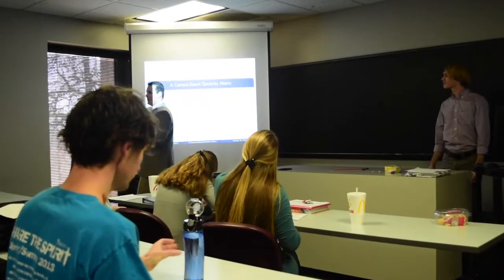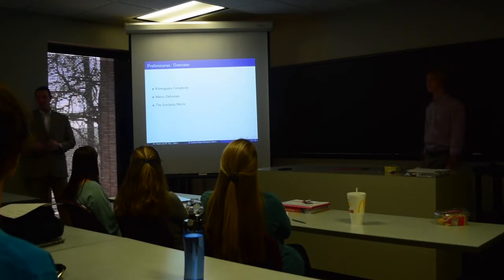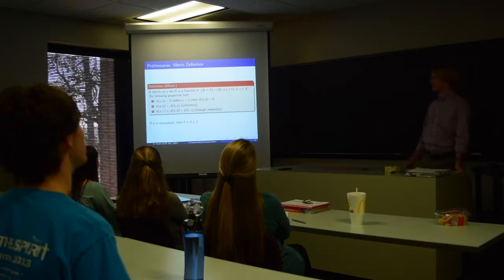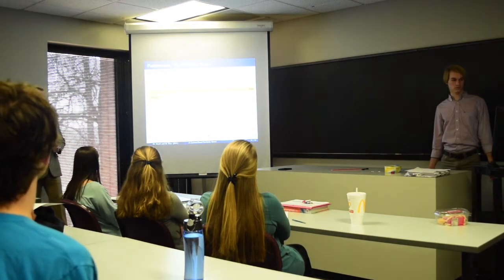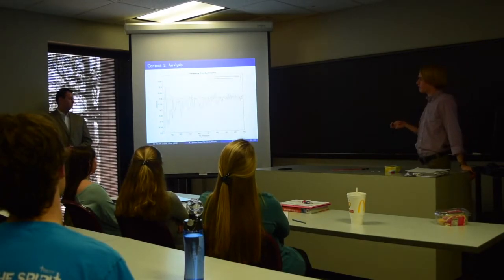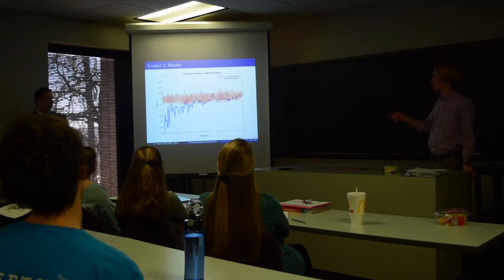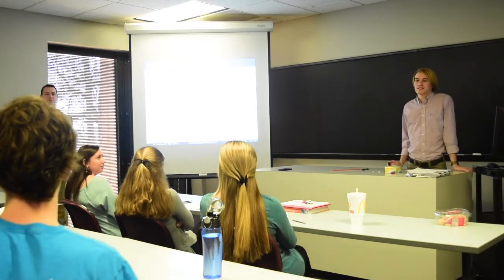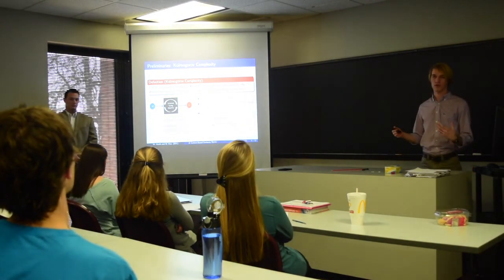William Heath Math Senior research